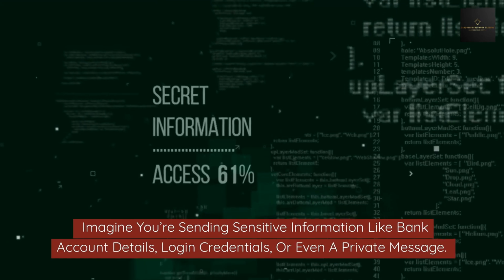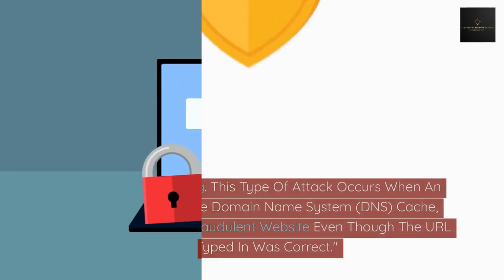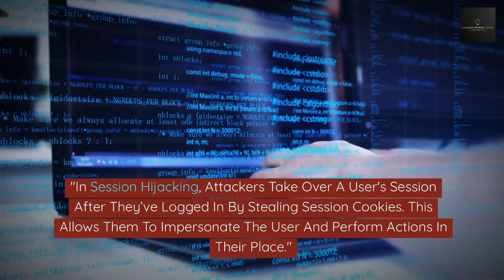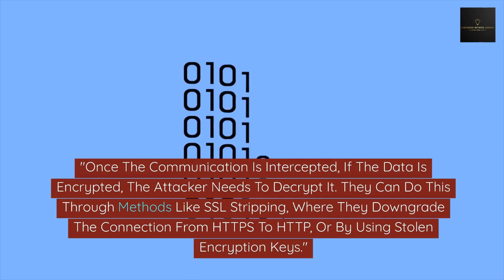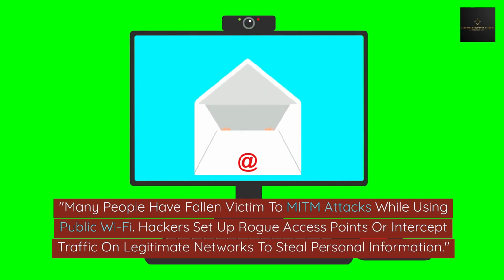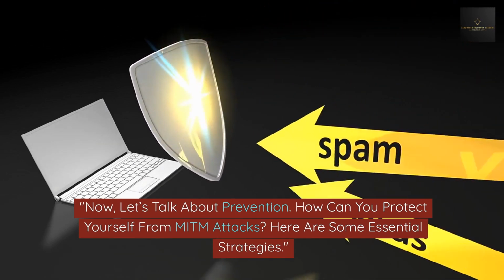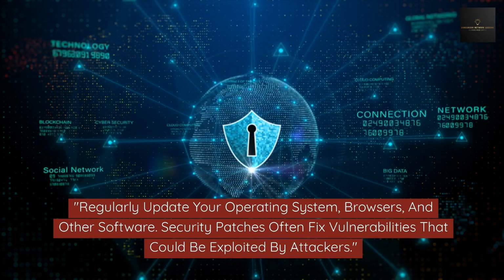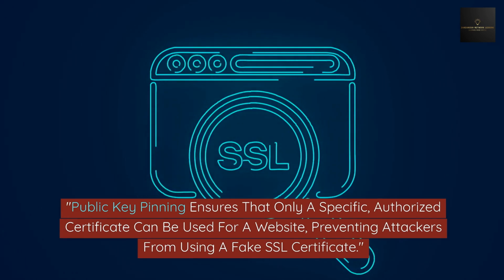Understanding Man-In-The-Middle (MITM) Attacks and Prevention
In this video, we dive deep into the world of cybersecurity to explore one of the most dangerous and common types of attacks—Man-In-The-Middle (MITM) attacks.

You'll learn:

What is a Man-In-The-Middle attack?
How do MITM attacks work in real-world scenarios?
Different types of MITM attacks (such as Wi-Fi eavesdropping, session hijacking, and SSL stripping)
The potential risks and impacts of MITM attacks on individuals and organizations
Essential prevention strategies, including encryption, using secure connections, and multi-factor authentication (MFA)
Practical steps to protect yourself and your network from being a victim of these attacks
Whether you're a cybersecurity enthusiast, an IT professional, or someone simply wanting to keep their online activity secure, this video will provide you with the knowledge and tools needed to defend against MITM attacks.